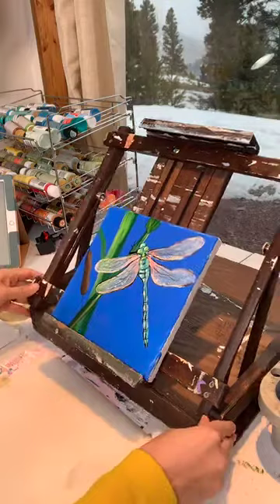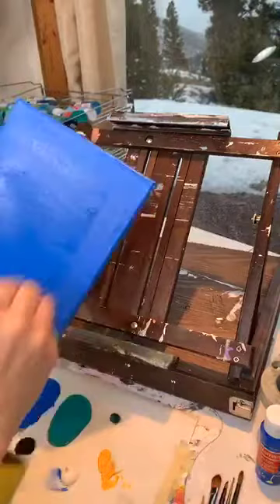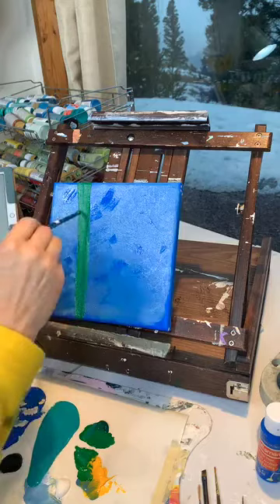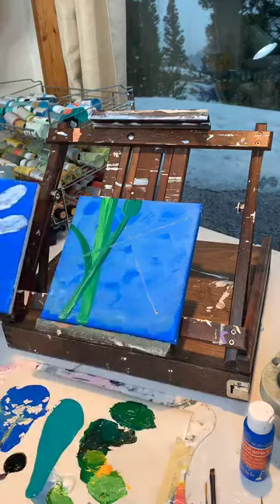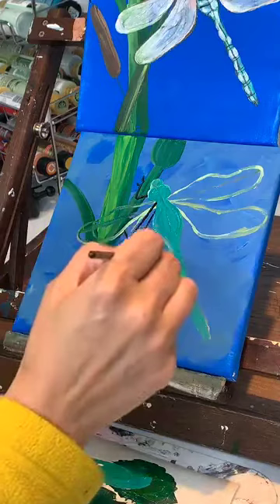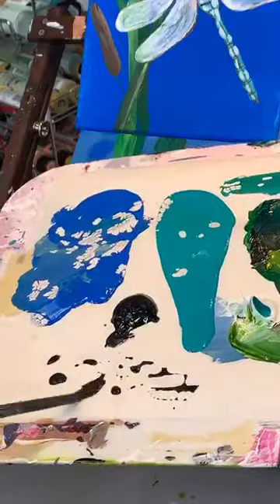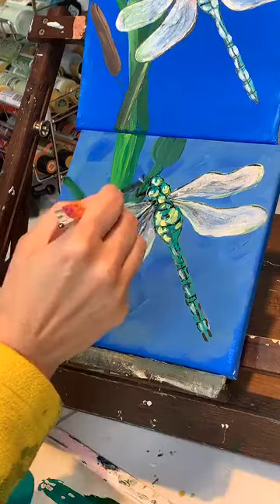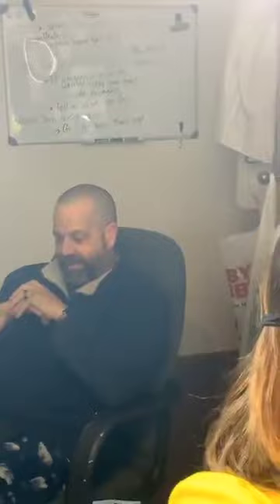Acrylic Painting Dragonfly tutorial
Palette Knife and Paintbrush fun!
Have fun painting  and come join my Free Facebook Group to get more tutorials.

Have you been looking for a hobby that will take you away from all of the hustle and bustle and give you an opportunity to find a quiet space to relax and feel accomplished?  Have you ever wanted to paint, but but just didn't know where to start, or what to paint?  Then you are in the right place.

Let me guide you through the painting process and show you step by step how to create and have fun!
Join Gin's Den Art Tribe.  A monthly subscription where you get even more of this!

and share your painting within a like-minded community all there for the same reason.  Each week I bring you new live tutorials and fun tips and tricks to keep your creative juices flowing.

Become a Mini-Triber.  GEt a new painting tutorial sent straight to your inbox every month.